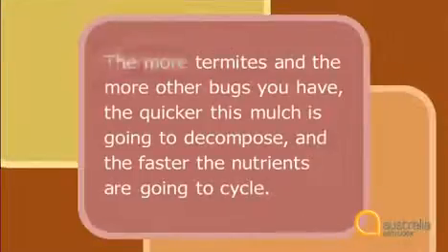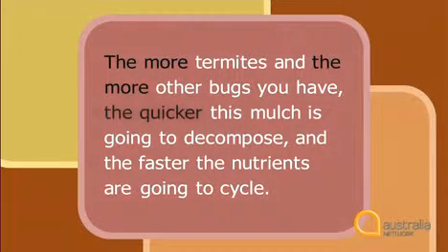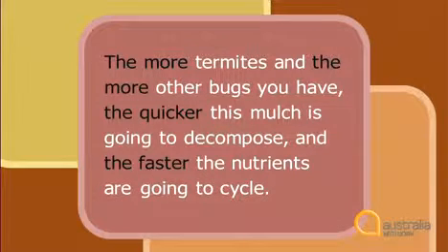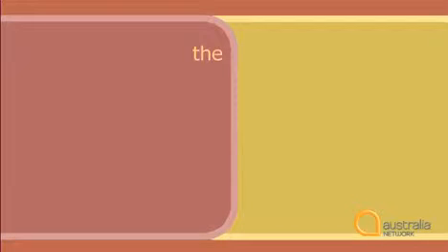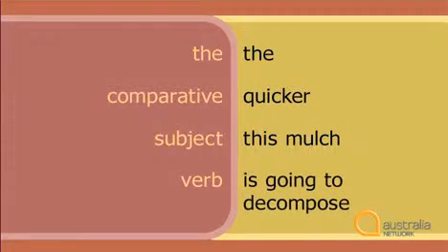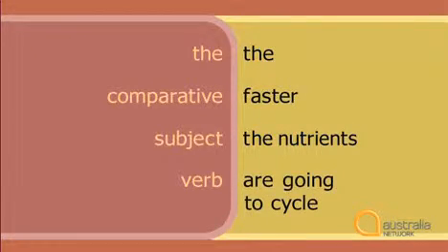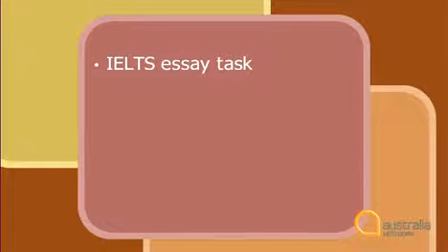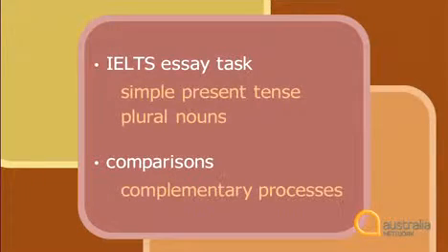Series 2- Episode 14 - Termites.mp4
In this episode we will discuss tenses and different ways of making comparisons.

Then, we will look at some words that can be used as both nouns and verbs, and learn how to tell which is which.